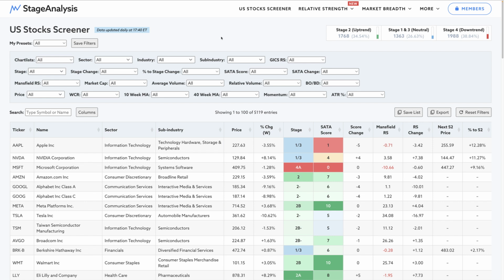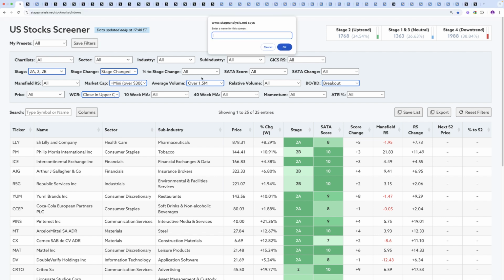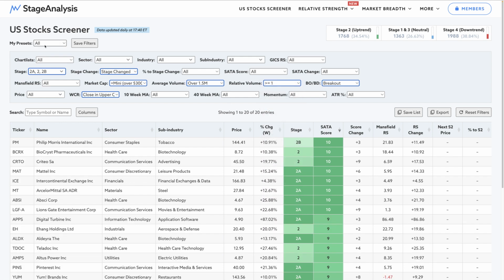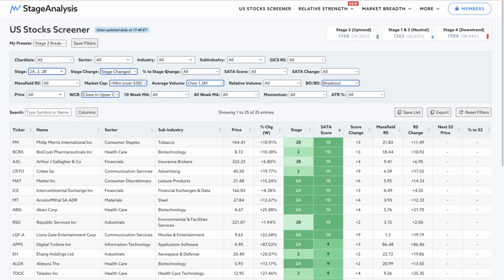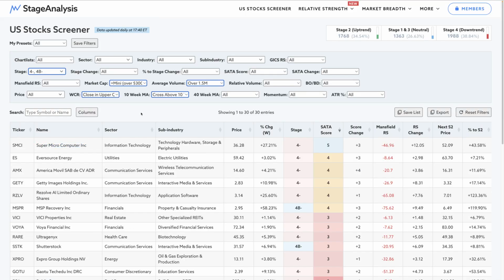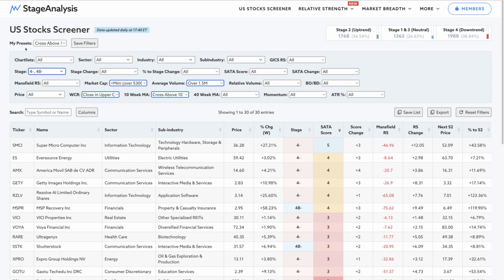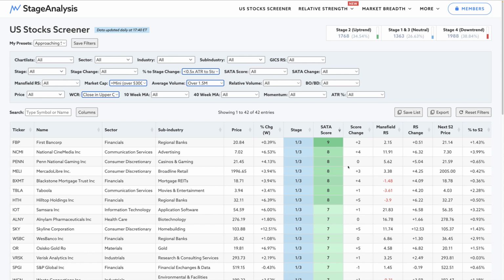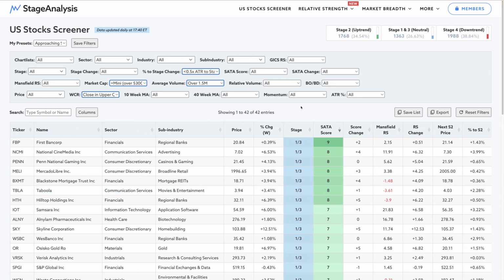New Features: Custom User Presets Added to the Stage Analysis Screener – Save Your Scans Filters